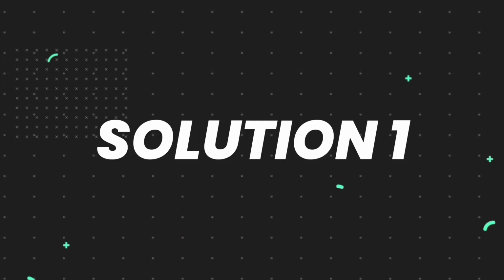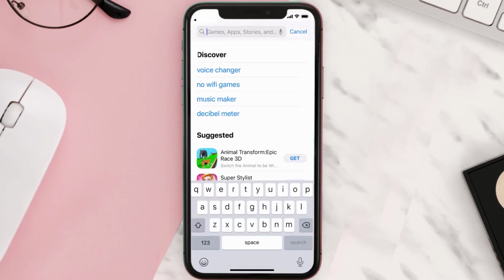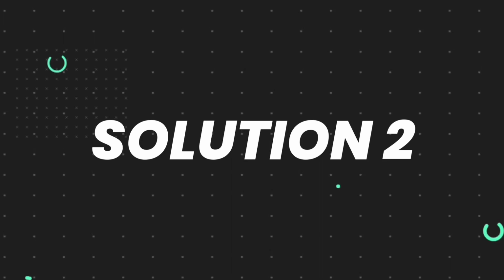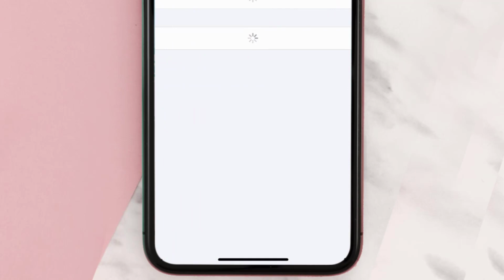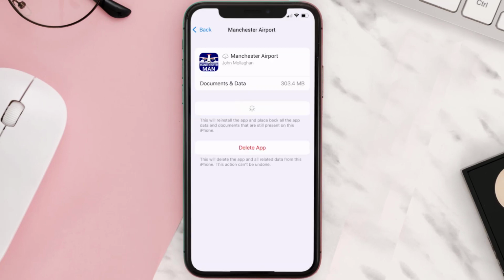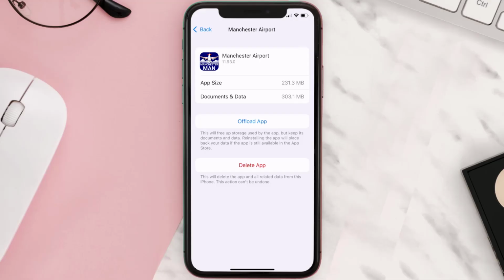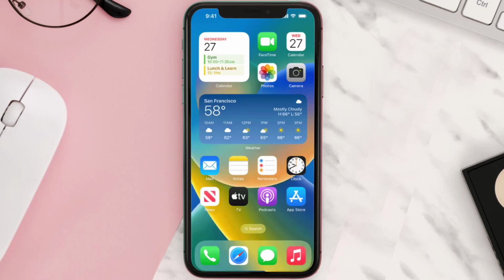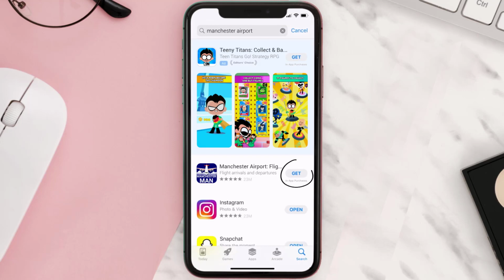Manchester Airport App Not Working: How to Fix Manchester Airport App Not Working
In this video, I'll show you How to Fix Manchester Airport App Not Working. This is the easiest and fastest way to Fix Manchester Airport App Not Working. Make sure you watch until the end of this video to find out How to Fix Manchester Airport App Not Working on ios. These methods work on iOS 11 as well as iOS 12, iOS 13, iOS 14, iOS 15 and iOS 16. Hope you enjoy!

Video Parts:
00:00 Intro: How to Fix Manchester Airport App Not Working
00:07 1.Solution: Update Manchester Airport App
00:27 2.Solution: Clear Manchester Airport App cache files
00:57 3.Solution: Delete and Reinstall Manchester Airport App
01:19 Outro: Ending